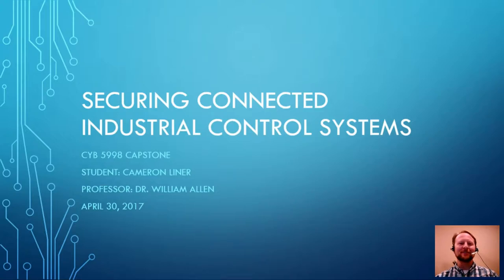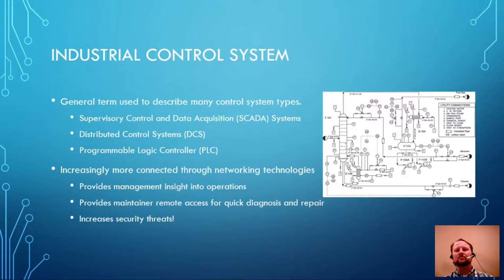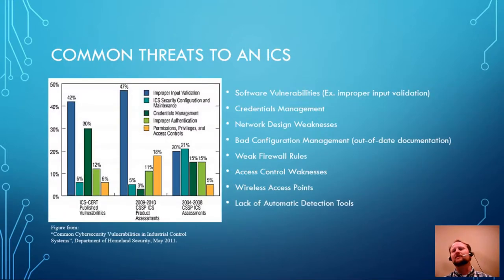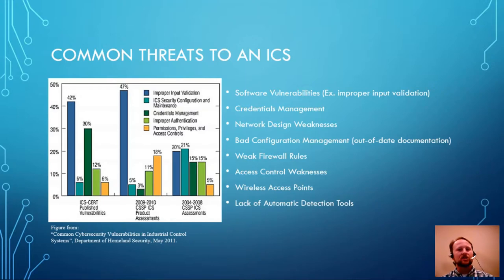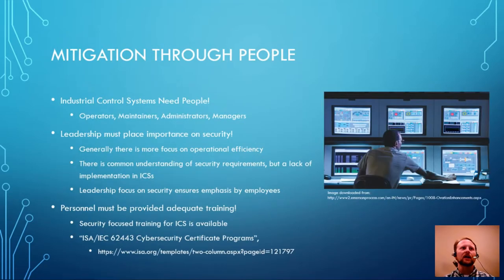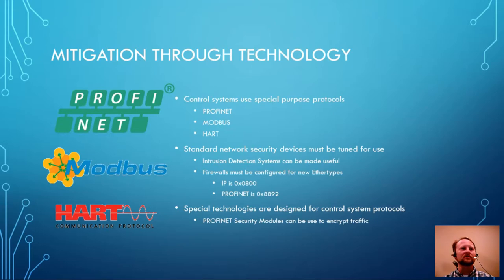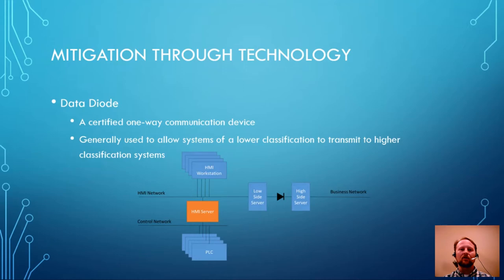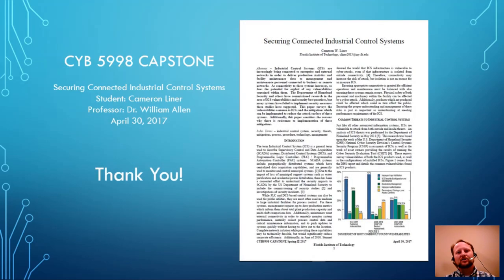Securing Connected Industrial Control Systems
Presentation of a paper I wrote for CYB5998 CAPSTONE.  I conducted a survey of Industrial Control System vulnerabilities and mitigations over the past 6 weeks in order to summarize them for this work.